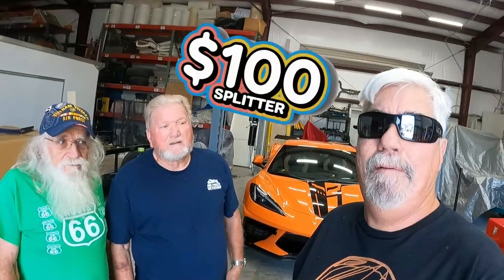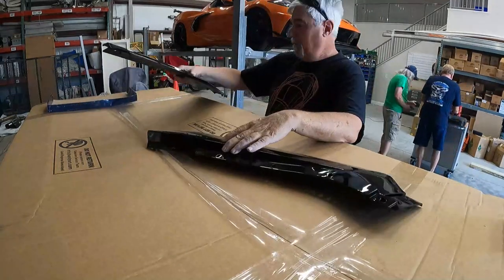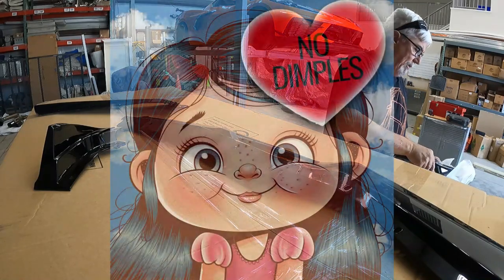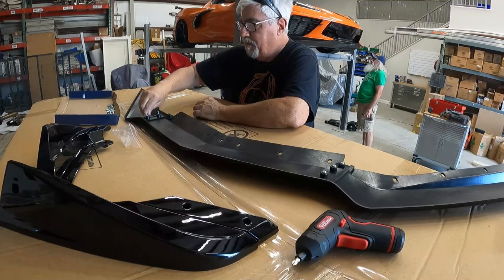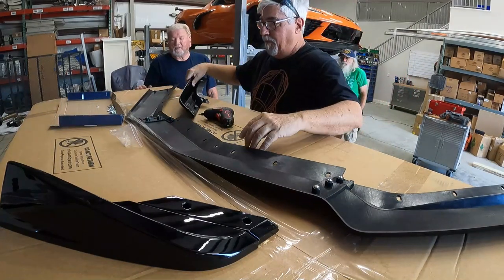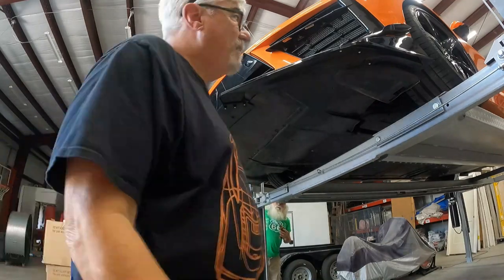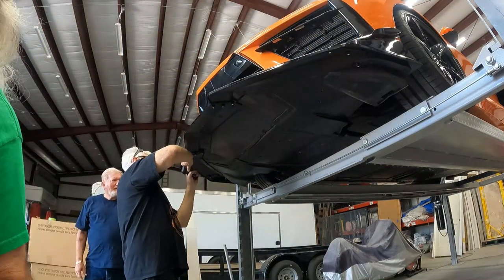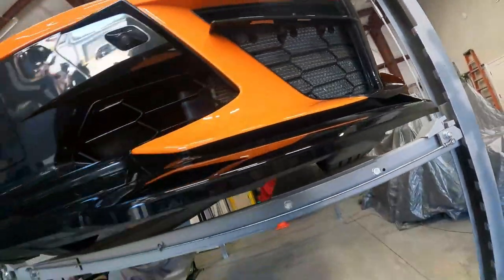Budget C8 Corvette Mod That Will Blow Your Mind - $100 Splitter - Product Link in Description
Carbon Fiber look Splitter $125

A trio of club brothers install a new $100 splitter for the C8 Corvette Stingray.
Much fun ensues and we even had some extra parts.

Product prices and availability are accurate as of the date/time indicated and are subject to change. Any price and availability information displayed on Amazon.com at the time of purchase will apply to the purchase of this product.